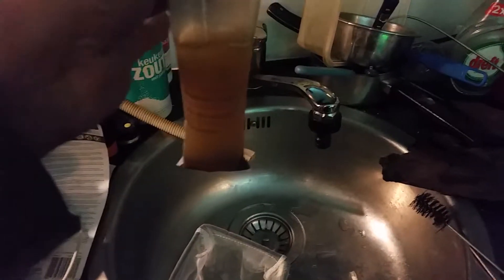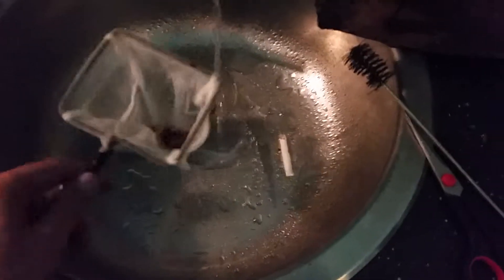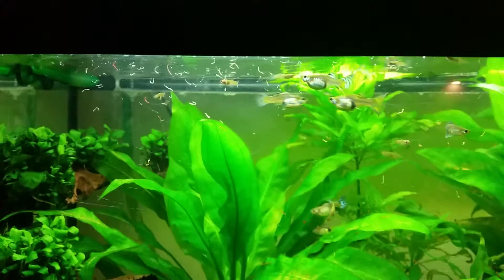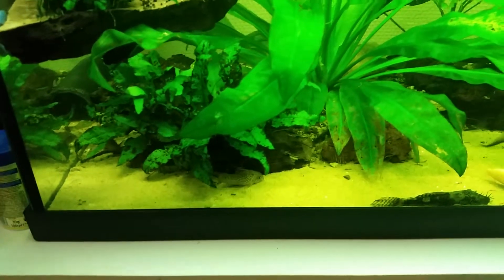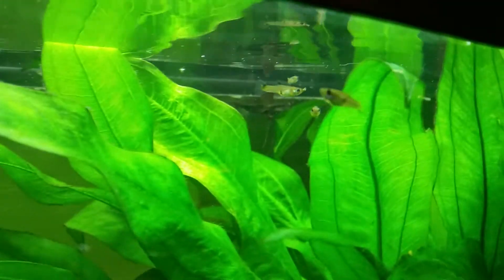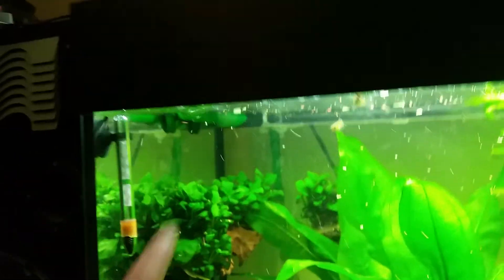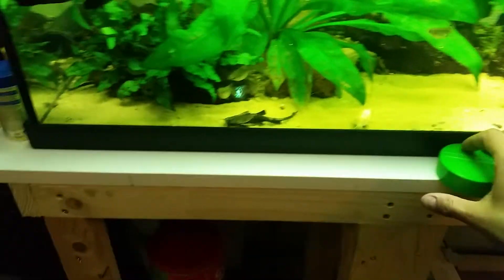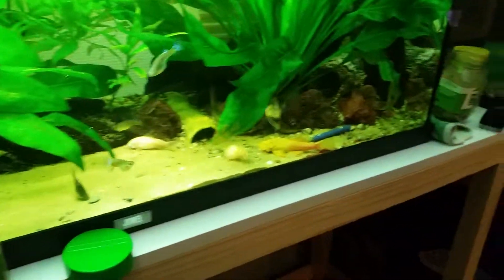Feeding the 180L tank and New fish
Pantodon buchholzi